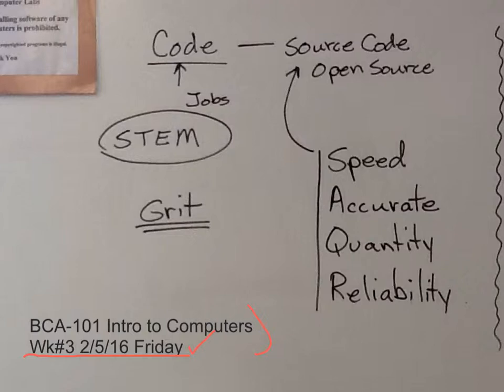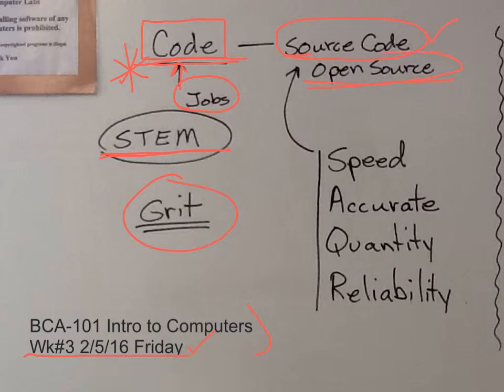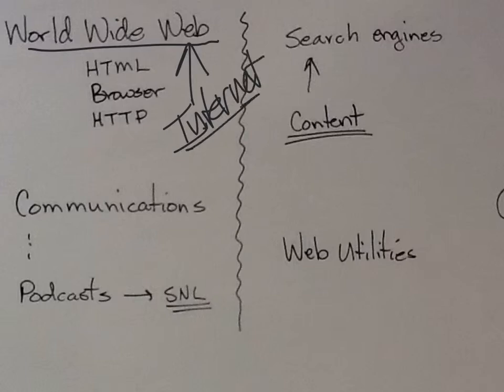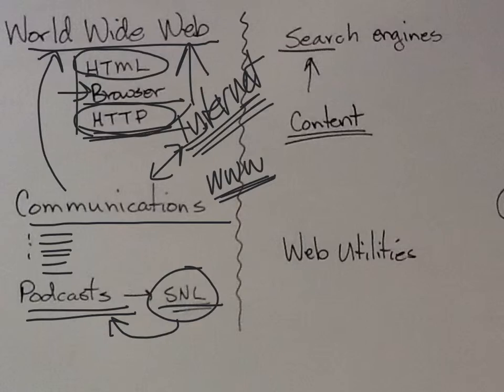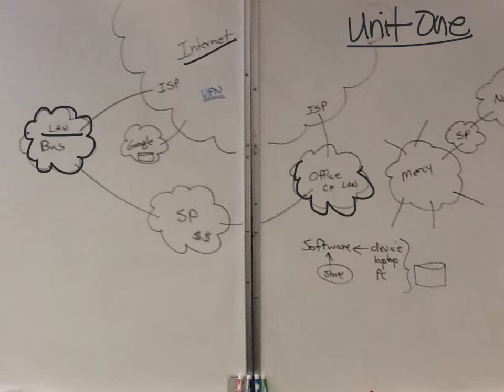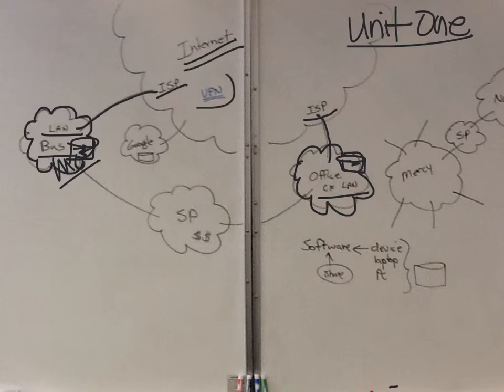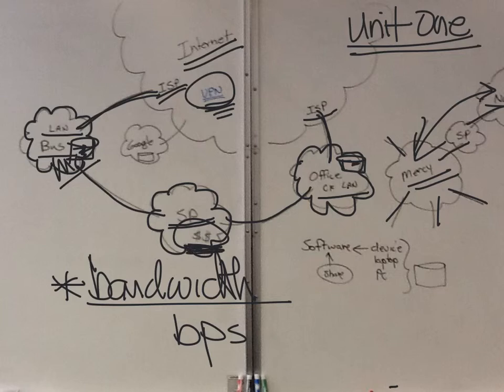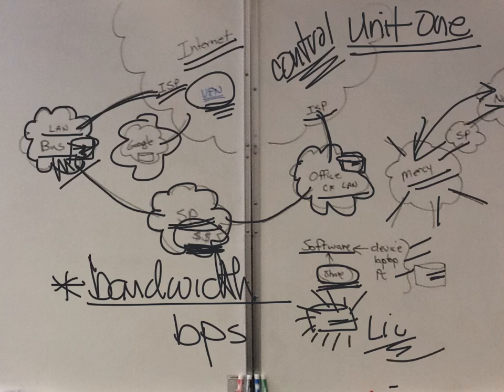NIACC-Dirksen BCA-101 wk3 S16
World Wide Web basics, introduction